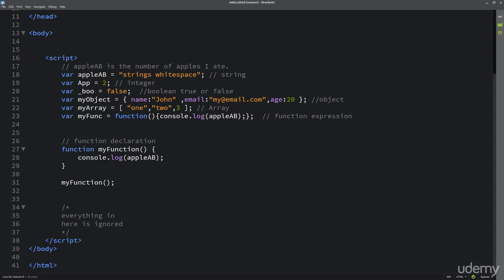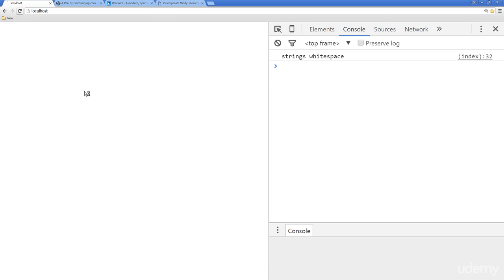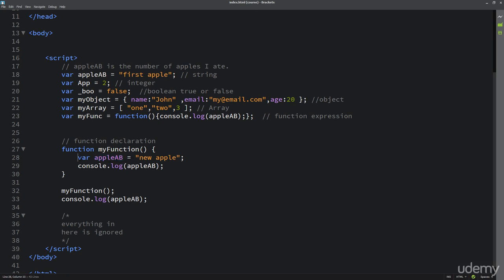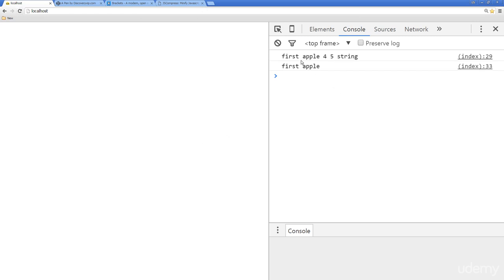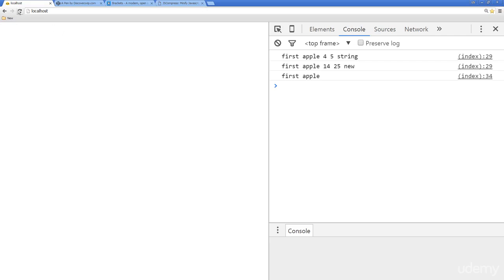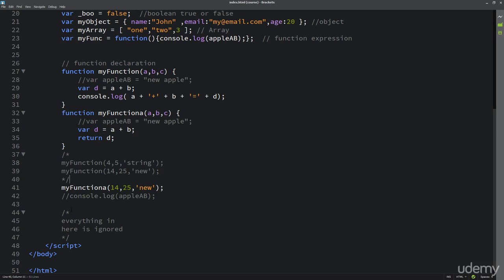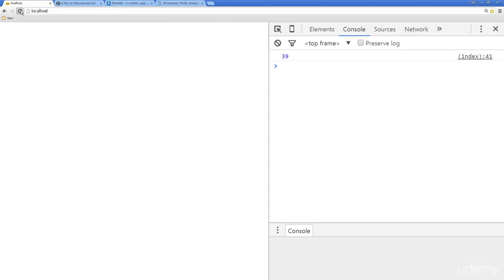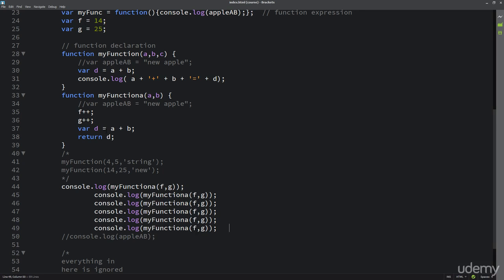9 JavaScript Functions Explained | JavaScript beginners